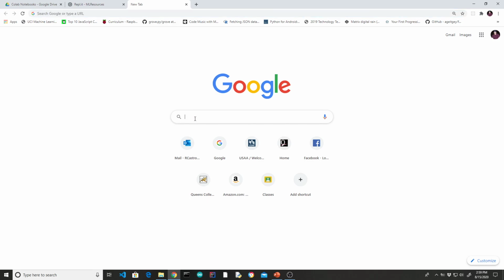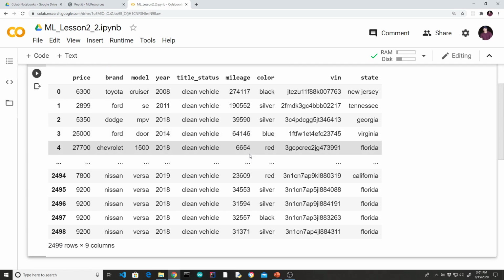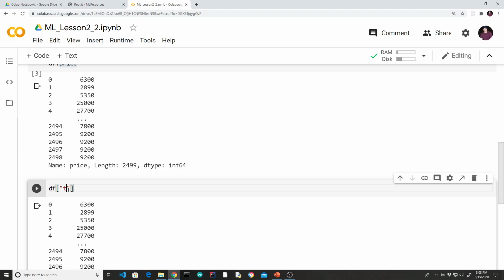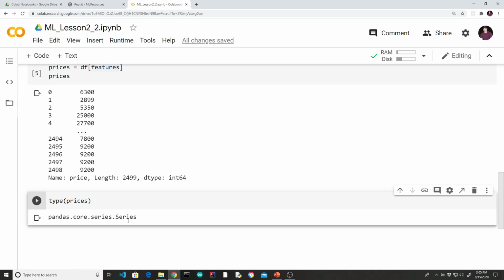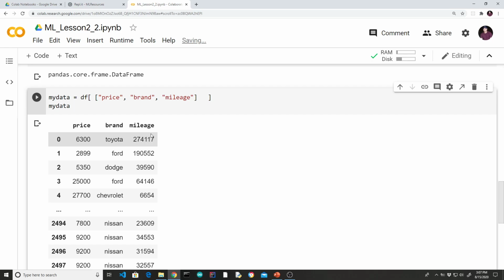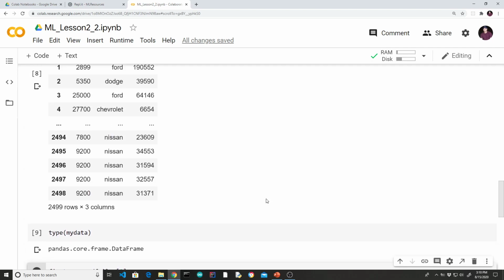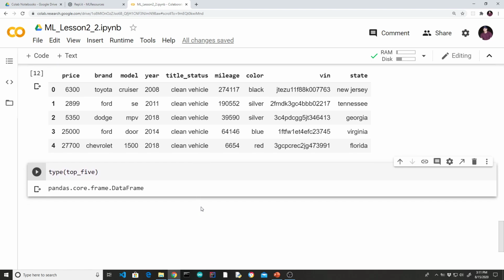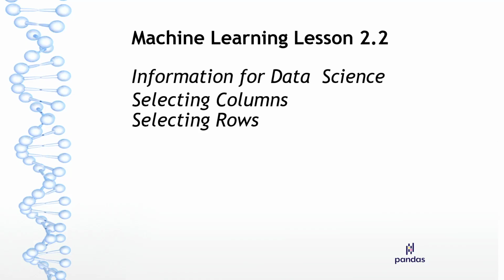ML Lesson2 2